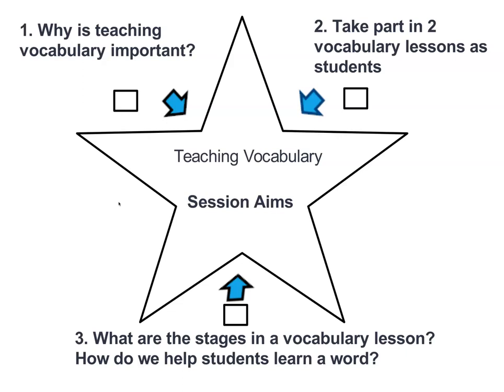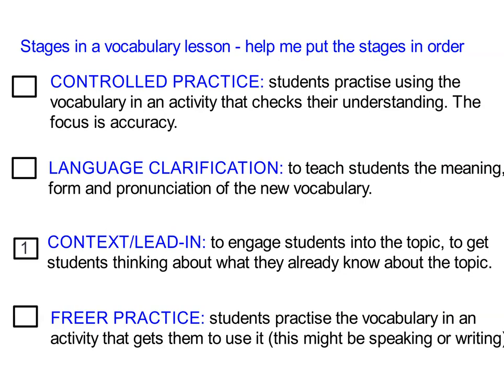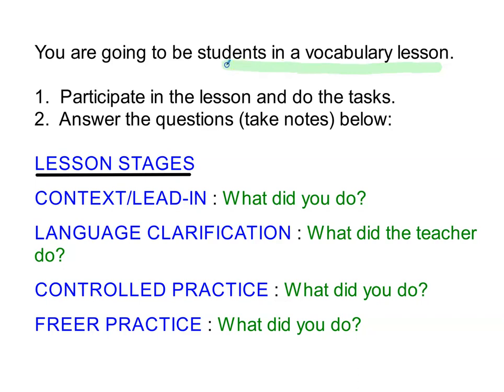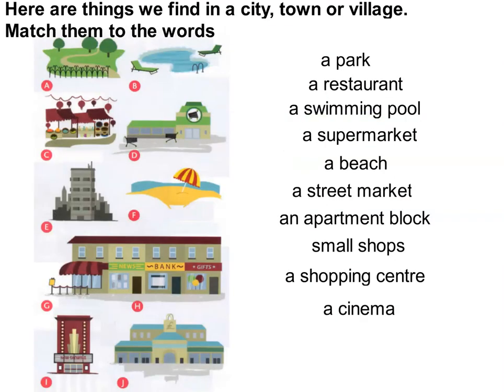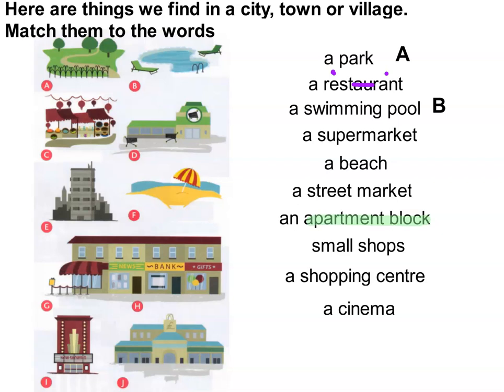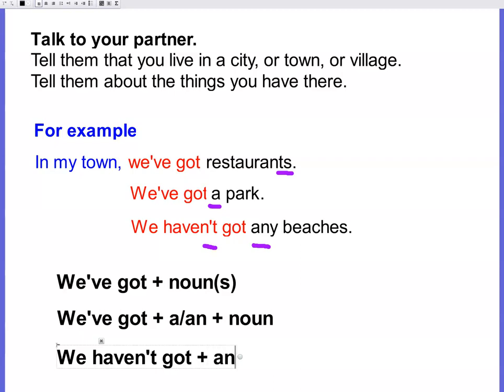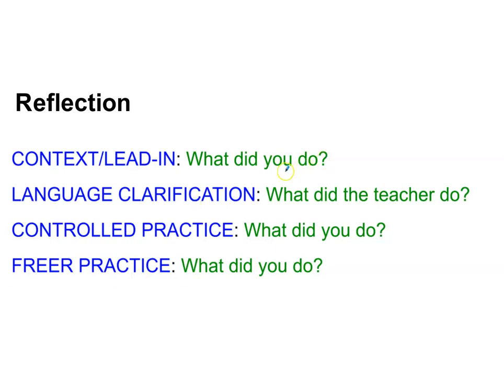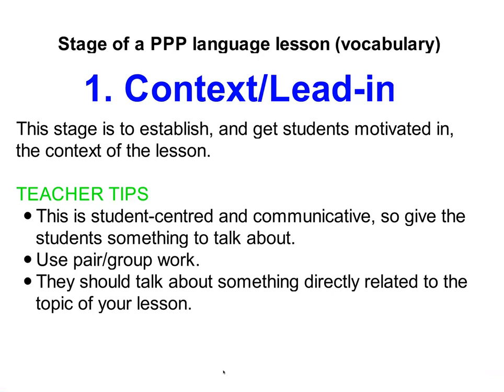Vocabulary 1 (Niger)